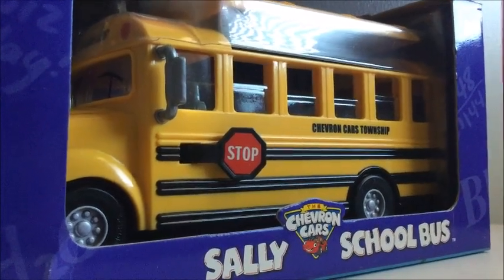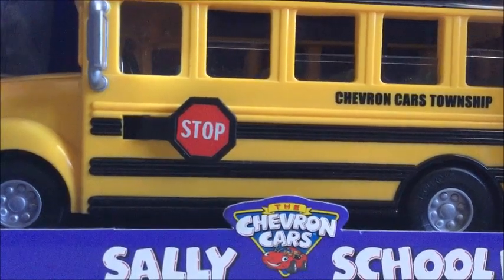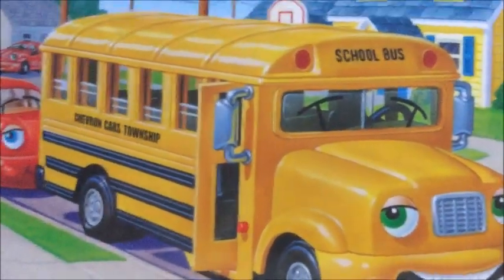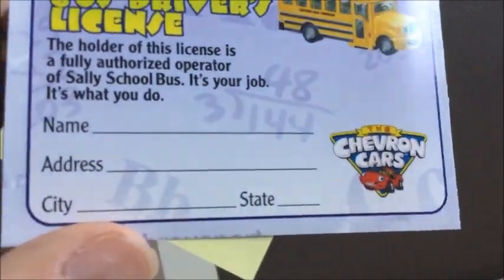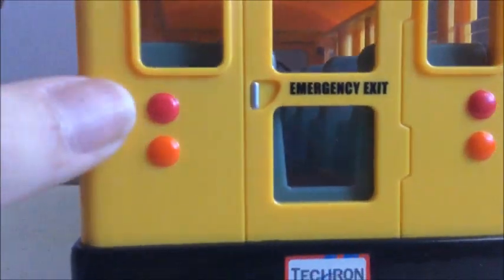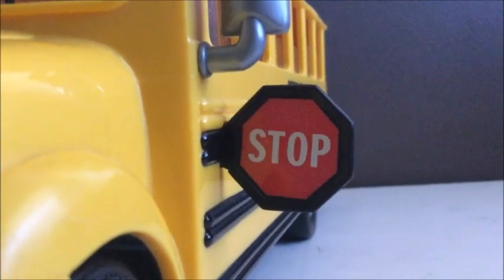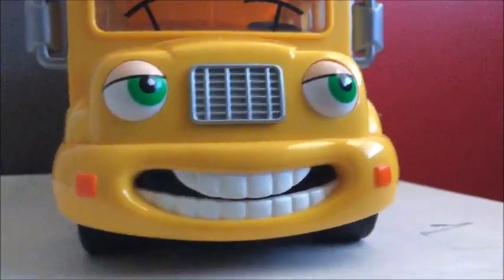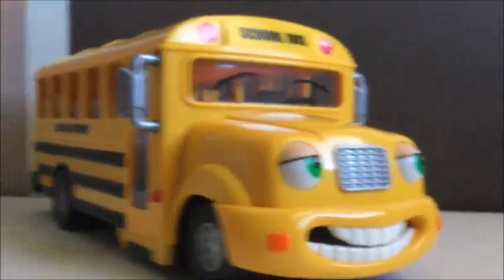Chevron Cars Sally School Bus Review